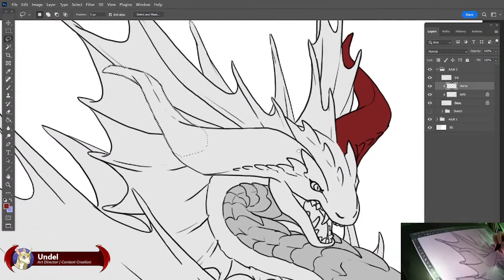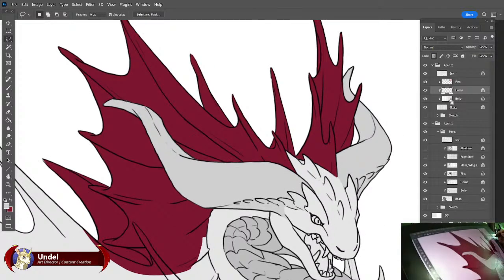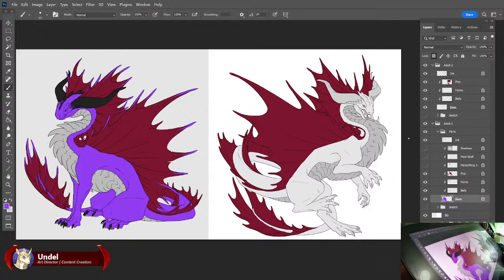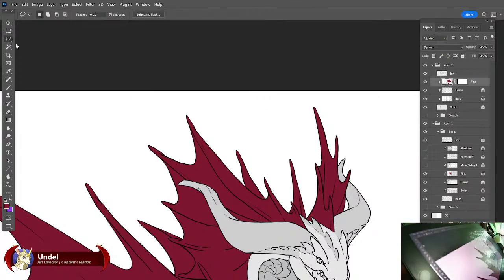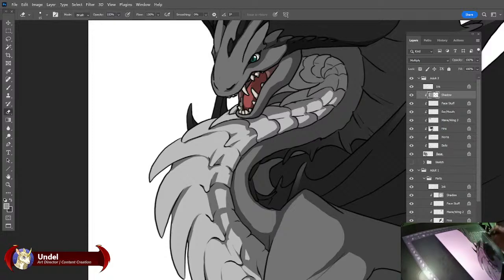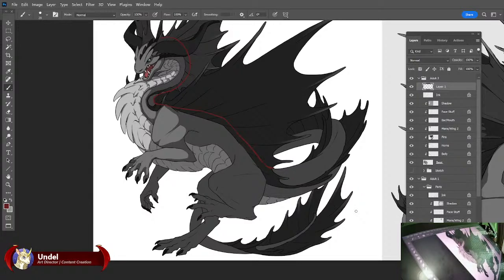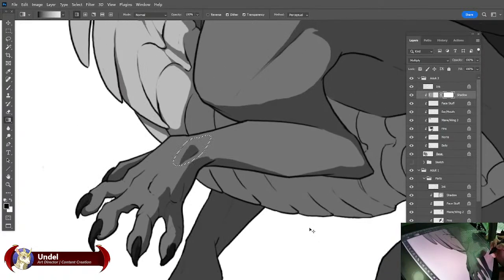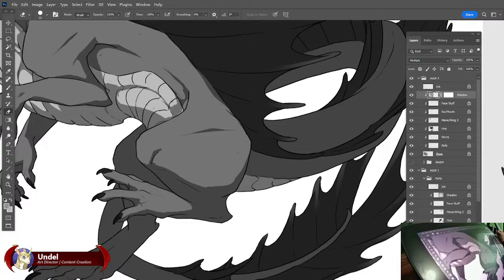Flight Rising: Lightning Ancient Template Stream 4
Join us as we work on inking the second dragon pose for our lightning ancient!